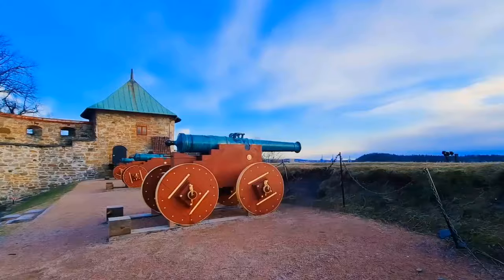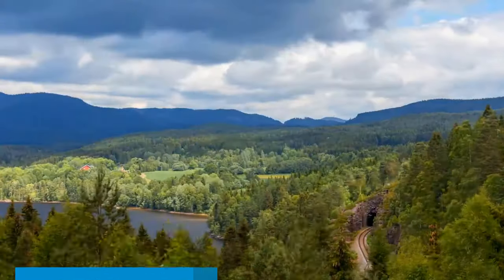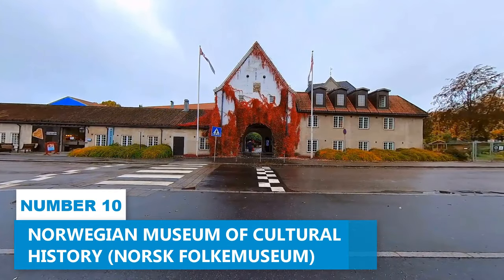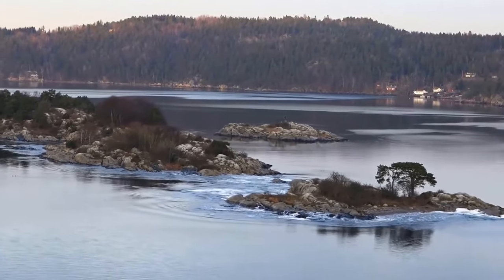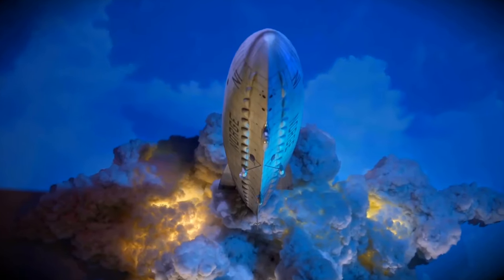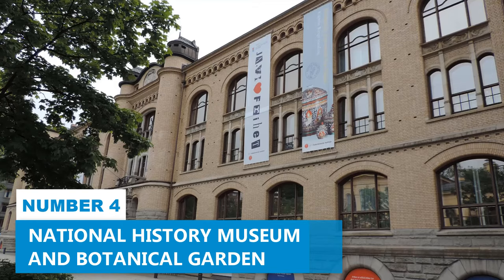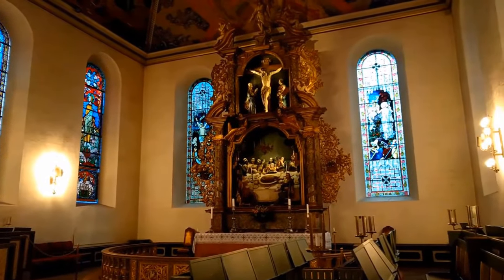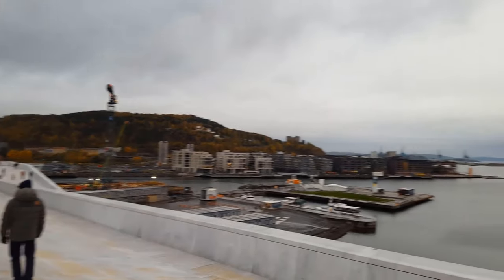Oslo Norway Travel Guide: 15 BEST Things To Do In Oslo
How to find cheap flights and travel more // This Oslo travel guide shares the best things to do in Oslo.

Experience the captivating allure of Oslo, Norway, as we unveil the top things to do and see in this vibrant Scandinavian city. This immersive video will take you on a virtual journey through Oslo's rich history, stunning architecture, and dynamic cultural scene.

Explore the iconic Viking Ship Museum, where you can witness the remarkably preserved Viking longships that have sailed the Norwegian seas over a millennium ago. Immerse yourself in the world of Norse mythology and maritime history.

Discover the architectural masterpiece that is the Oslo Opera House. Admire its contemporary design, walk on its sloping roof for panoramic views of the city, and perhaps catch a world-class opera or ballet performance.

Indulge in the culinary delights of Oslo's dining scene at local restaurants, cafes, and food markets. Sample traditional Norwegian cuisine such as gravlaks (cured salmon) and fårikål (lamb and cabbage stew), or enjoy international flavors from around the world.

Experience the cultural diversity of Oslo's neighborhoods, from the trendy Grünerløkka district with its artistic flair to the historic charm of the Old Town, known as Gamlebyen.

Explore the fascinating history and art at the Munch Museum, dedicated to the life and works of the renowned Norwegian artist Edvard Munch. Get up close to iconic paintings like "The Scream" and learn about Munch's influential role in modern art.

Immerse yourself in nature at the Vigeland Park, the world's largest sculpture park created by a single artist. Wander through the enchanting park filled with Gustav Vigeland's striking sculptures that depict the human experience.

Experience the serenity of Oslo's fjord landscape with a boat tour. Cruise along the calm waters, take in the panoramic views of the city's shoreline, and enjoy the tranquility of the fjord.

Join us as we uncover the hidden gems and must-visit attractions of Oslo, a city where history, culture, and natural beauty come together in perfect harmony.

Get ready to be captivated by the allure of Oslo in this immersive video experience. So, pack your bags, and let the adventure begin in this remarkable city where Scandinavian charm, modernity, and warmth await!

Keep watching to see the top things to do in Oslo, top attractions in Oslo, places to visit in Oslo and Norway travel guides.

Inspired by Oslo Travel Guide 2022 - Best Places to Visit in Oslo Norway in 2022

Inspired by Oslo Vacation Travel Guide | Expedia

Inspired by ☀️ Sunday Summer Vibes ☀️ | Oslo, Norway | Walking Tour | June 2023 | 4K

Inspired by 10 BEST Things To Do In Oslo | What To Do In Oslo

Inspired by Oslo Norway 🇳🇴- June - 2022 - 4K-HDR Walking Tour

Free Music Without Copyright (Safe)